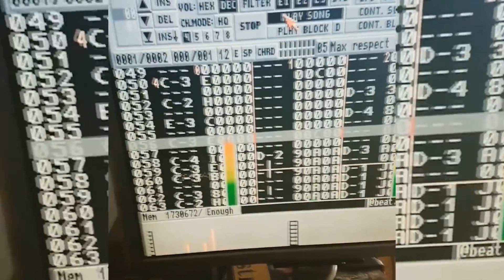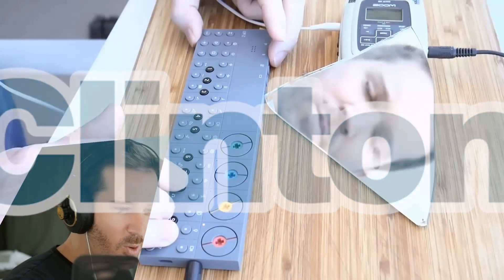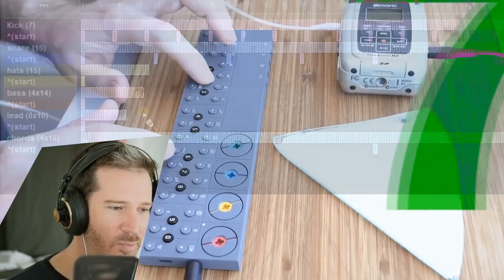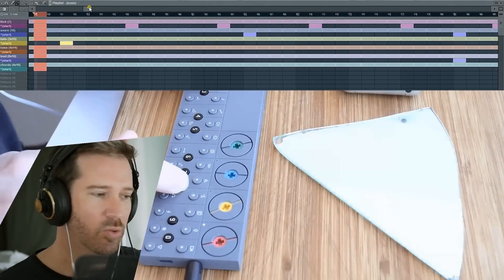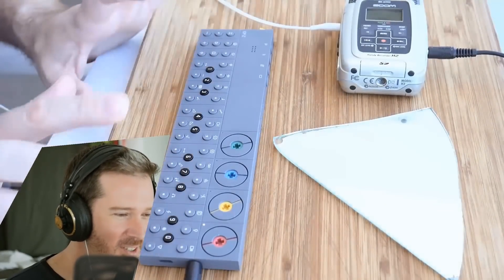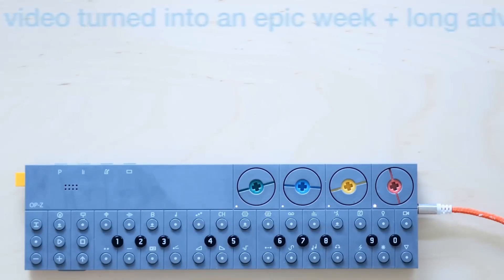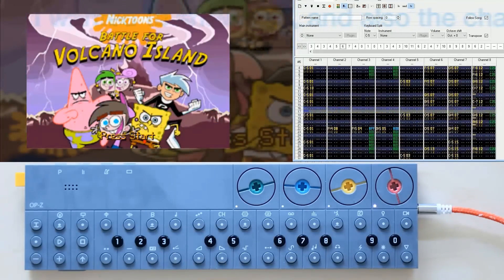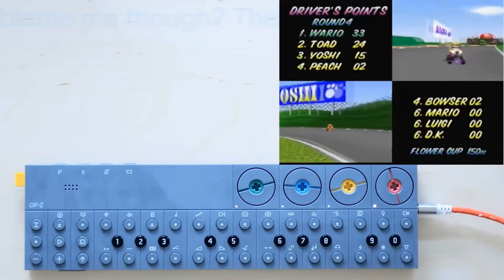💙🎧 Game soundtracks & procedural music with the OP-Z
Exploring the OP-Z as a tool for game soundtrack creation & live performance, we go on a mathematical odyssey with Andrew Curnock and Clinton Freeman to find out just how long this piece of music actually is...

This is barely scratching the surface of the musical possibilities of the OP-Z, but I'm really enjoying the sounds so far.

If it's the music you're into, perhaps you'd like to hear a few more sketches on my instagram:

And if you'd like to hear the full version of Sketch Track 7 without all the chatter, it's available for download/streaming here:

Thanks, Andrew 💙